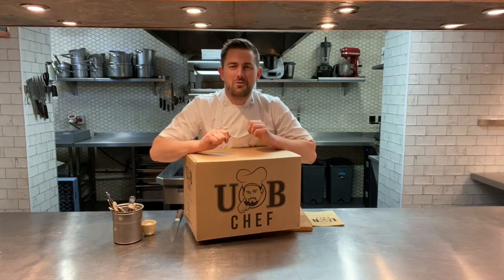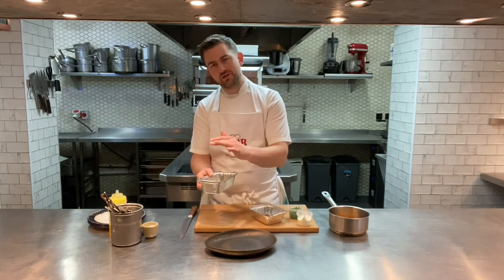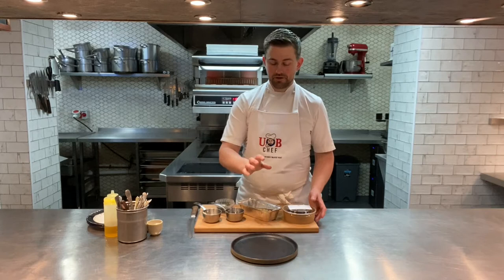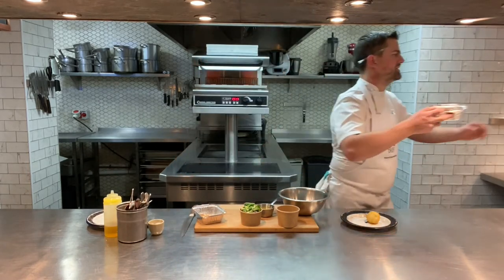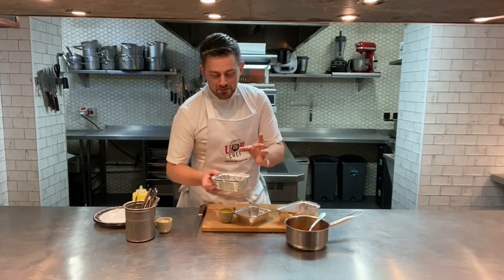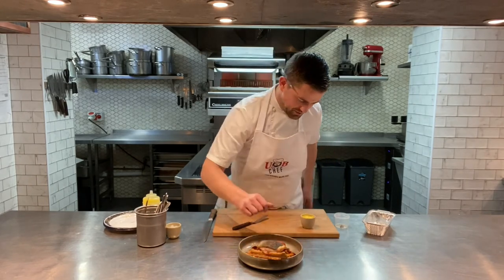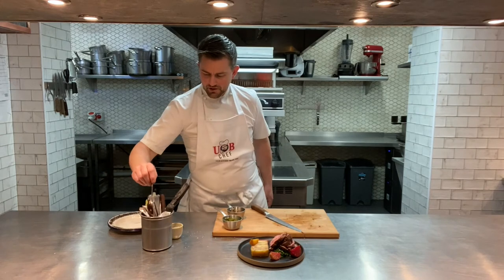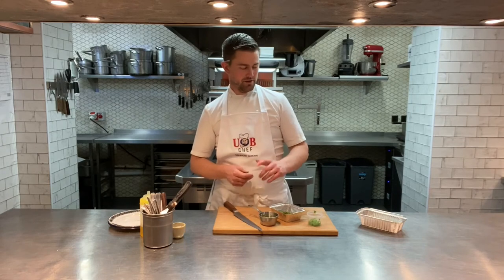UBChef Video Demo - 22nd/23rd January 2021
Watch Robert Thompson prepare and serve the UBChef meal box for 22nd/23rd January 2021!

On the menu:
-Escabeche of Mackerel
-Chicken Liver Parfait with Port Jelly
-Salad Lyonnaise

-Grilled Wild Sea Bass
-Barbecued Rump of Lamb with confit shoulder "Hotpot"
-Lasagna of Loveage , Jerusalem Artichoke and Wild Mushroom

-Lemon Posset
-Dark chocolate Torte
-Glazed walnut and Isle Of Wight Blue Cheese Tart

0:00 Intro
01:45 Bread
03:47 Mackerel
07:08 Chicken Liver Parfait
10:28 Salad Lyonnaise
14:23 Sea Bass
18:30 Rump Of Lamb
24:05 Lasagna of Lovage
27:06 Lemon Posset
30:08 Chocolate Torte
33:13 Blue Cheese Tart